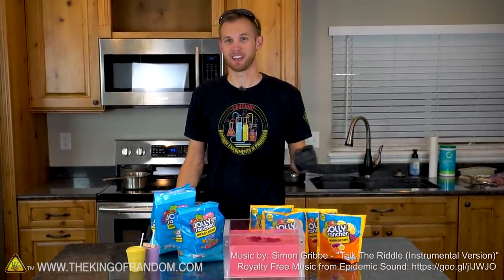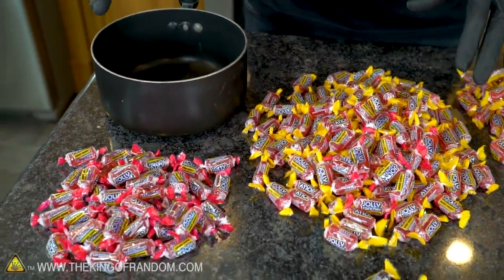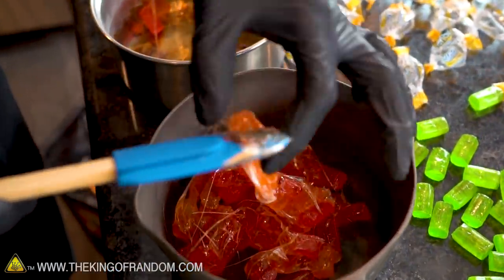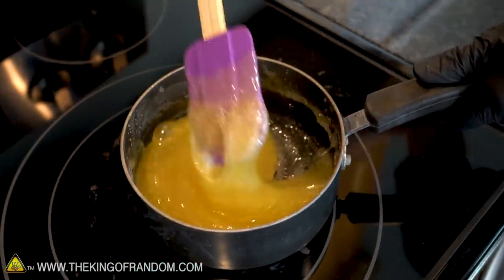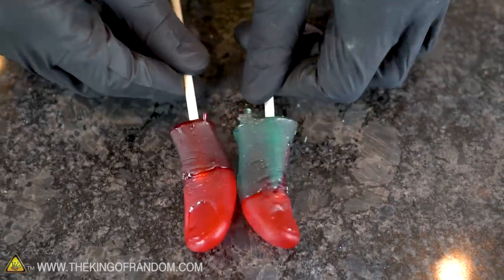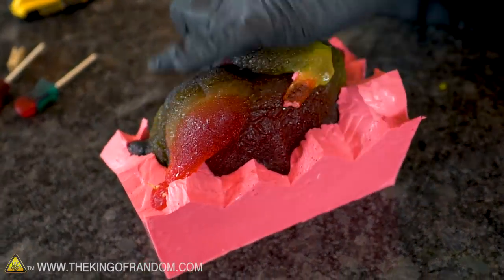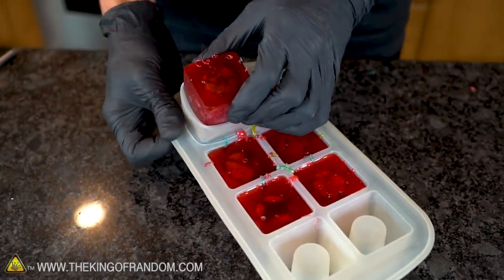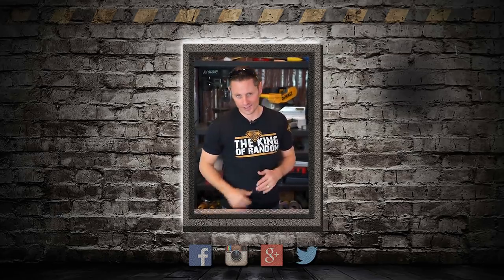Humongous Turkey Lollipop! The TKOR Thanksgiving Turkey Jolly Rancher Lollipop How To Guide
In this video we're melting down Jolly Ranchers to make the biggest turkey sucker the world has ever seen. Happy Thanksgiving! Wondering how to make a DIY turkey lollipop out of jolly ranchers? Or maybe a unique homemade candy project for Thanksgiving or a kids party? In this video, King of Random shows us how to cast a turkey out of hard candy.

This clever homemade candy project is great for those wanting to know how to make killer candy decorations. Also works for: hard candy experiments, DIY candy, DIY lollipop, how to make hard candy, how to mold body parts, easy project for kids, jolly rancher candy experiments, can you cast jolly ranchers, gummy turkey project, how to melt jolly ranchers, family friendly projects, and more.

If you’re looking to try something new or an activity such as: Thanksgiving desserts for kids, fun for kids project, candy turkey recipe, a creative Thanksgiving idea, or King Of Random candy experiment...watch the video to learn more. This is a perfect weekend project to do with the entire family.

Fruity Bash Jolly Ranchers

✌️👑 RANDOM NATION: TRANSLATE this video and you'll GET CREDIT!